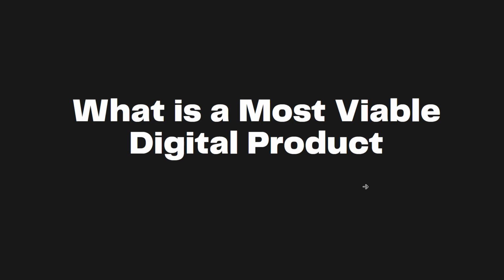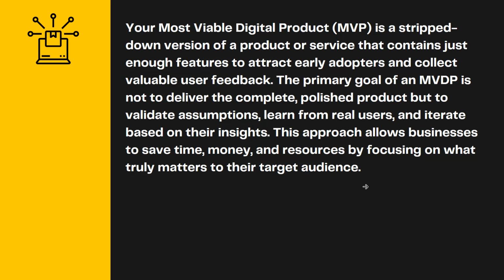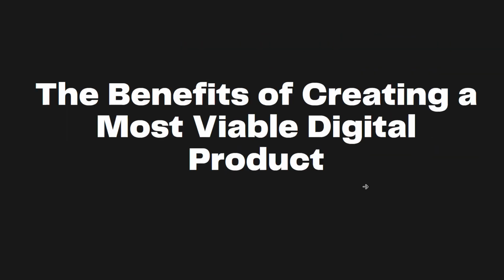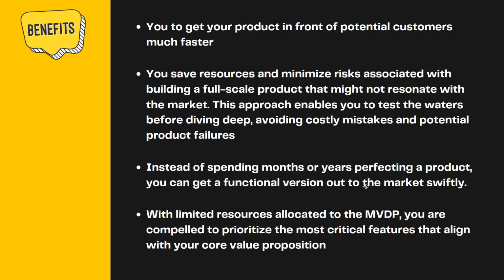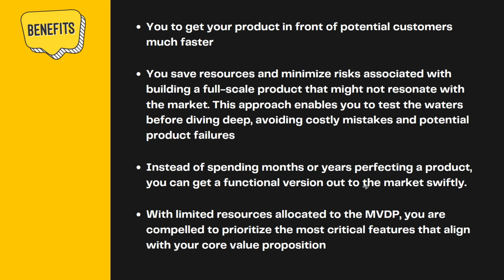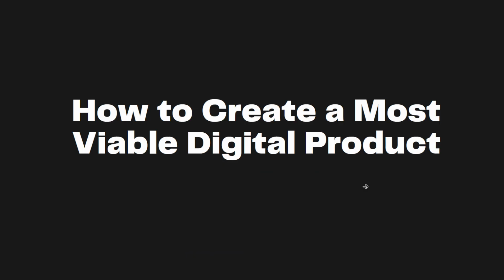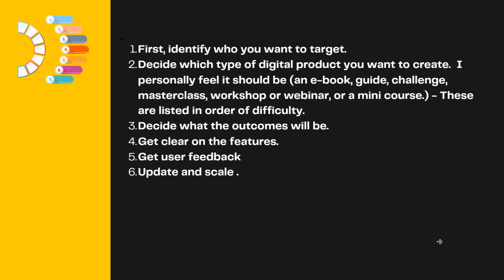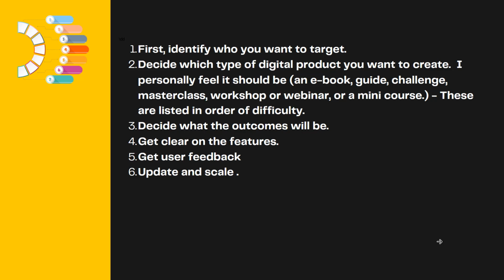Creating Your Most Viable Digital Product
Are you ready to create your first digital product and turn your knowledge into profits? Join the VIP Wait List by clicking